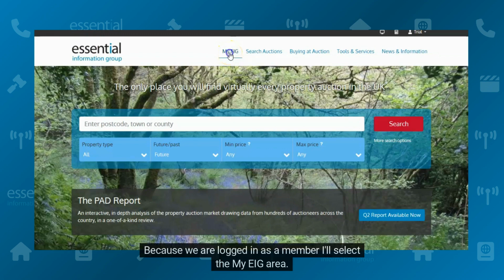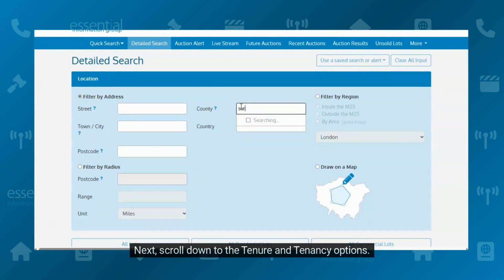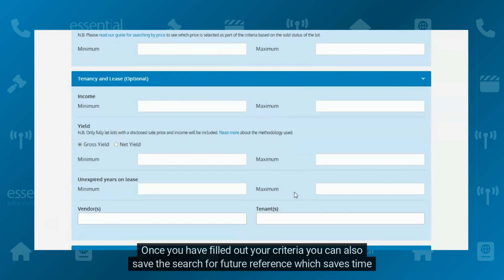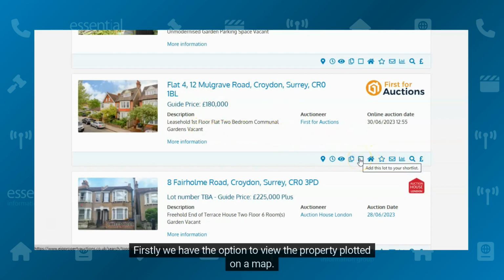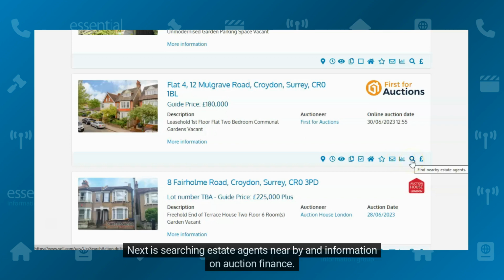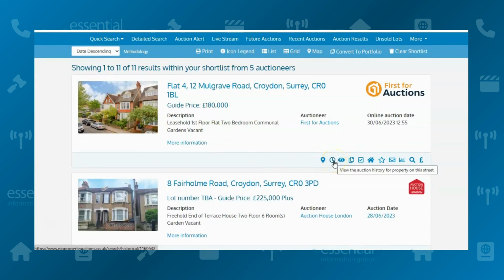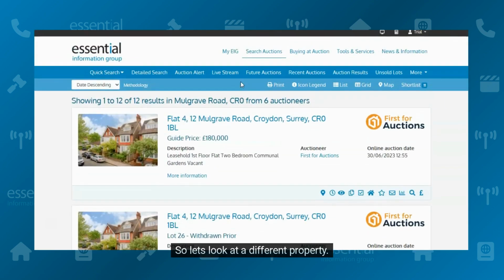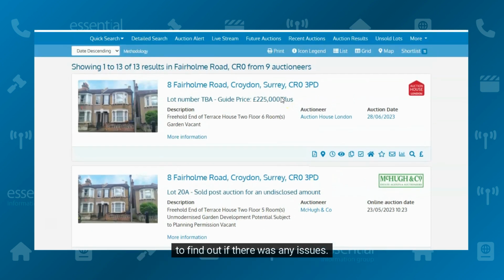How to run a search and use the tools on EIG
Tutorial on how to run a search and use the tools available on EIG